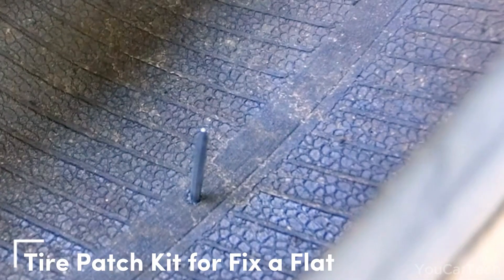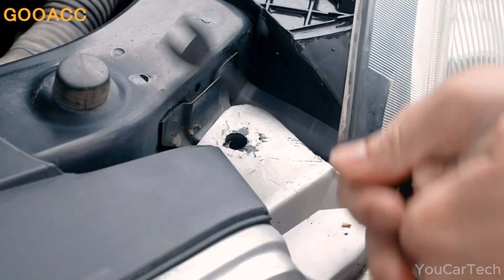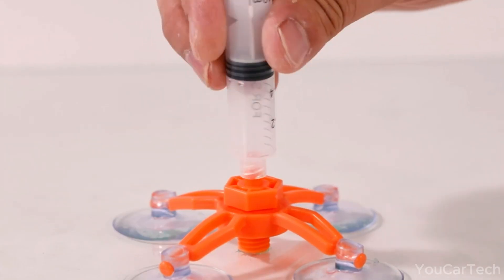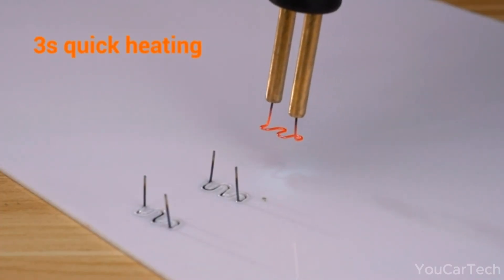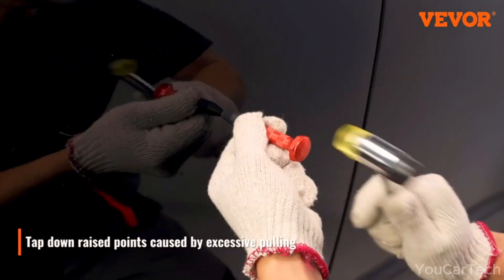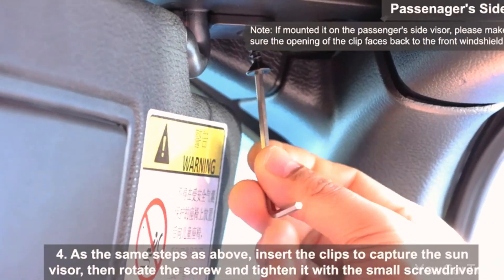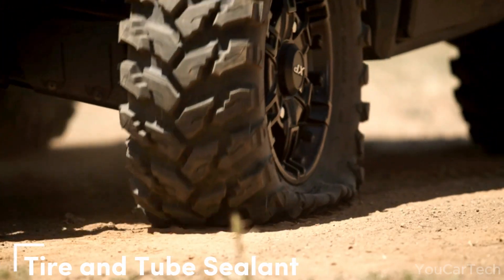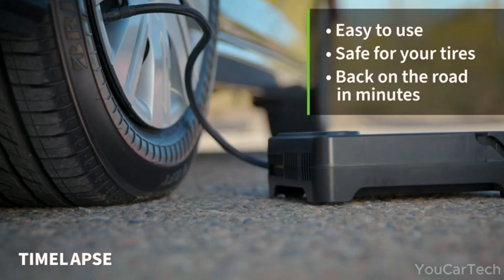12 Auto Repair Kits That Get Results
Today you will learn do windshield repair kits work and how to use tire repair kit. In addition to this, you may need a special pencil for painting over scratches, as well as a kit for removing dents on your car. And that is not all! Watch until the end and these 12 car repair tools you never knew you needed will get you thinking!

0:21 ✅1. ORCISH Tire Patch Kit for Fix a Flat
1:15 ✅2. GOOACC Bumper Retainer Clips with Fastener Remover
2:01 ✅3. ARCSSAL Brown Leather Repair Kits
2:38 ✅4. AODA Windshield Crack Repair Kit
3:21 ✅5. JOUNJIP Standard Plastic Welding Kit
4:01 ✅6. Ghguole Hot Stapler for Plastic
4:35 ✅7. VEVOR Dent Repair Kit
5:48 ✅8. XTryfun Pen Touch Up Car Scratch
6:22 ✅9. Kaishengyuan Sun Visor Repair Kit
7:06 ✅10. TILIBOTE Flat Tire Repair Kit
8:27 ✅11. Slime Tire and Tube Sealant
8:59 ✅12. Slime Flat Tire Puncture Emergency Kit